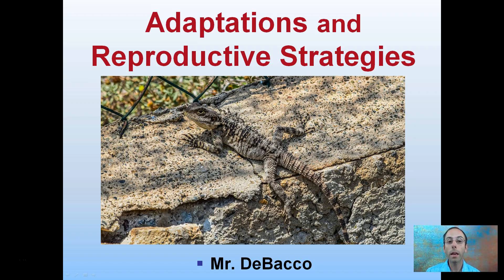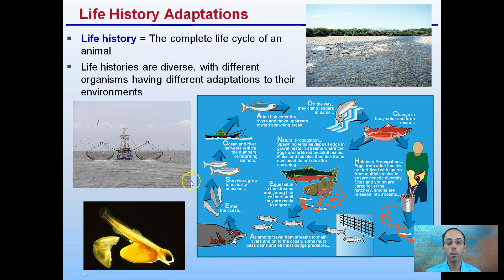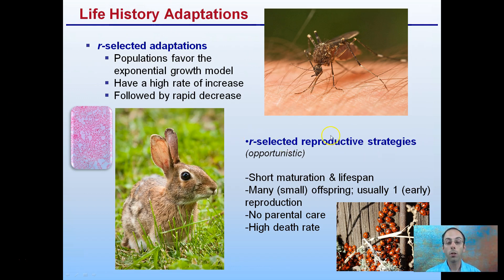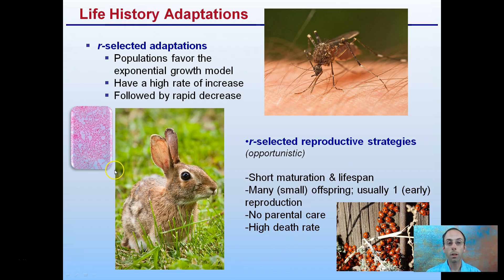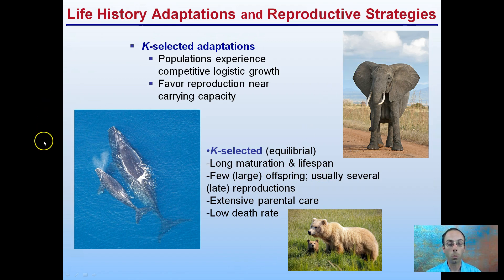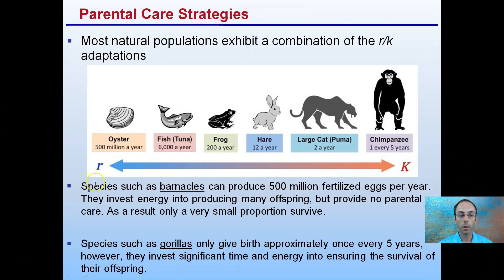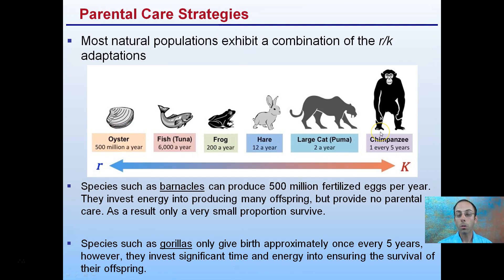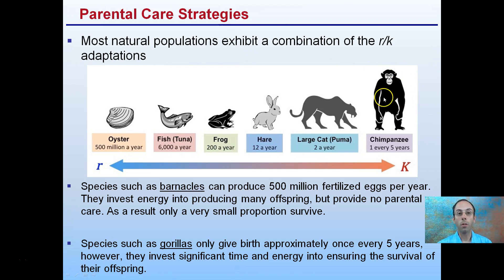Adaptations and Reproductive Strategies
Life History Adaptations

r-selected adaptations
Populations favor the exponential growth model
Have a high rate of increase
Followed by rapid decrease

r-selected reproductive strategies (opportunistic)
-Short maturation & lifespan
-Many (small) offspring; usually 1 (early) reproduction
-No parental care
-High death rate

K-selected adaptations
Populations experience competitive logistic growth
Favor reproduction near carrying capacity

K-selected (equilibrial)
-Long maturation & lifespan
-Few (large) offspring; usually several (late) reproductions
-Extensive parental care
-Low death rate

Parental Care Strategies- Most natural populations exhibit a combination of the r/k adaptations

*Due to the description character limit the full work cited for "Adaptations and Reproductive Strategies" can be viewed